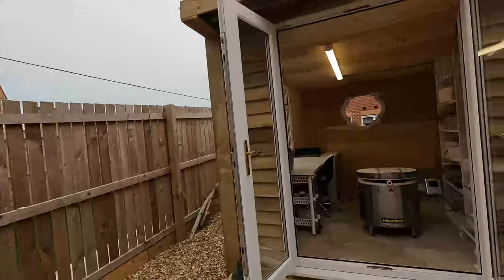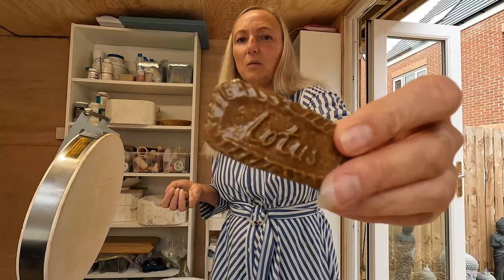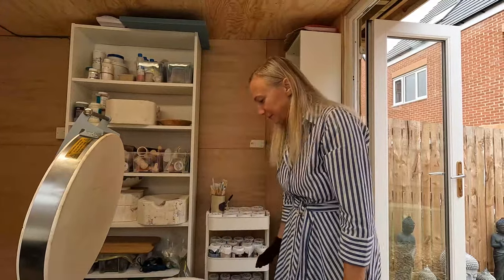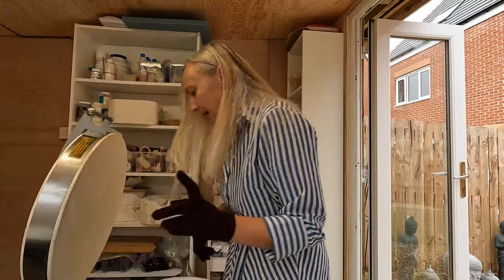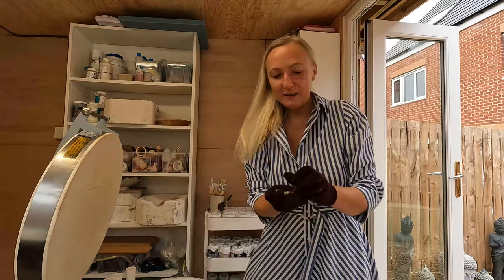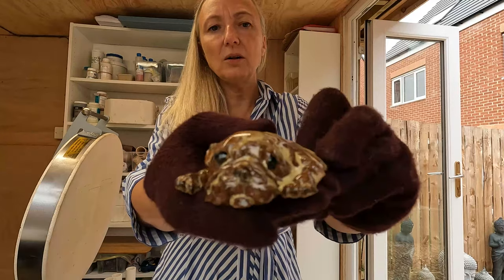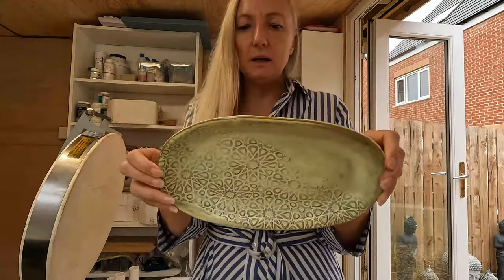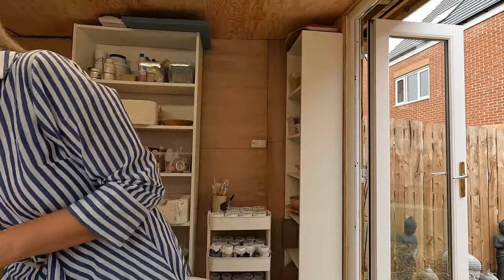Kiln Opening 17 OMG! BEST BOWL EVER!! best glaze combo!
Back in my own space firing my own kiln! mini studio tour and some beautiful pottery! a few fails too...rookie mistakes after not firing my own kiln for over 10 months.